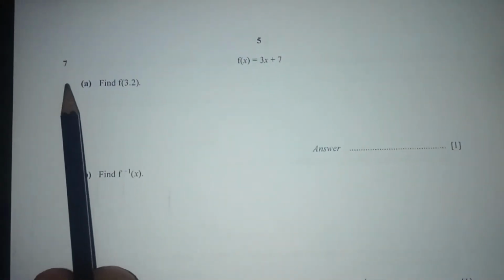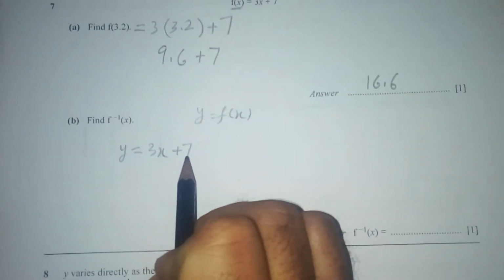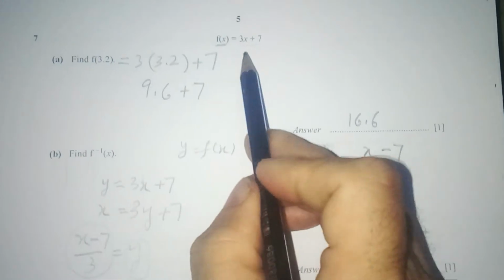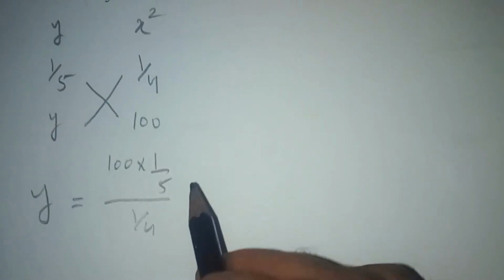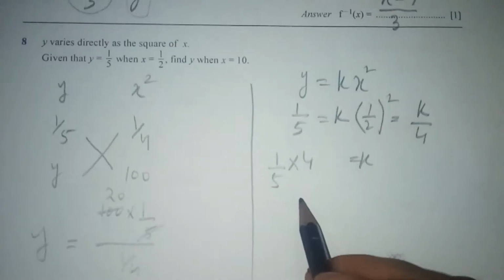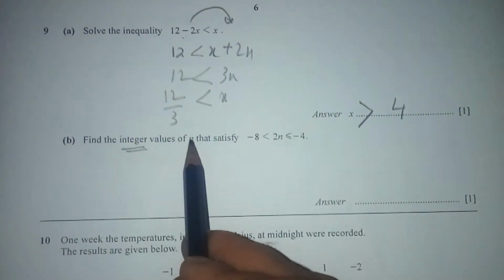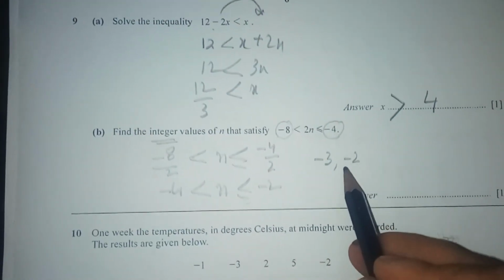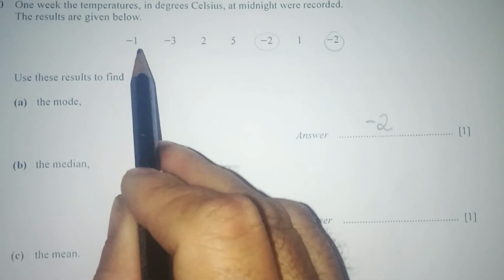O' Level Mathematics Past Paper Solutions (4024/O/N/2017/11) Questions-7-9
Question-7-9  (Topic: Functions; Variations; Inequality)  O' Level Mathematics Past Paper Solutions Paper 11, October / November 2017